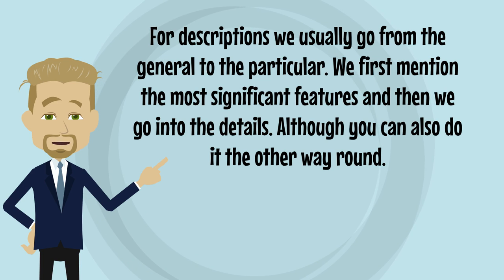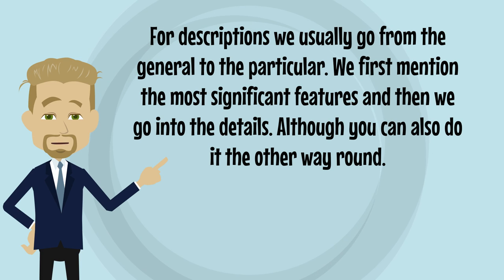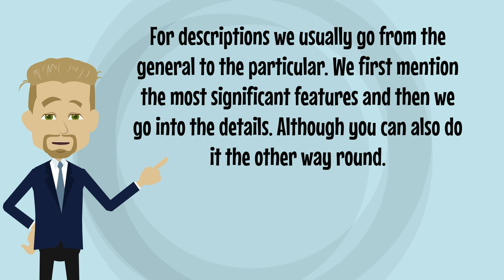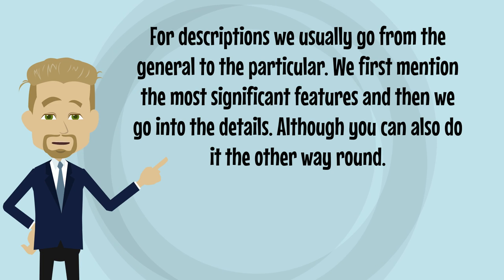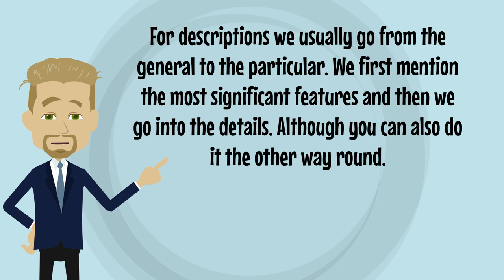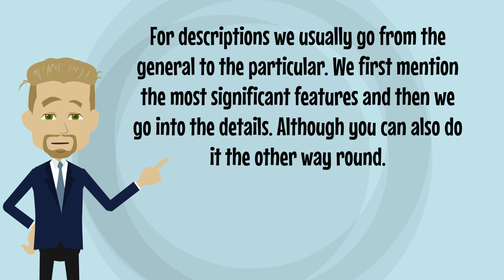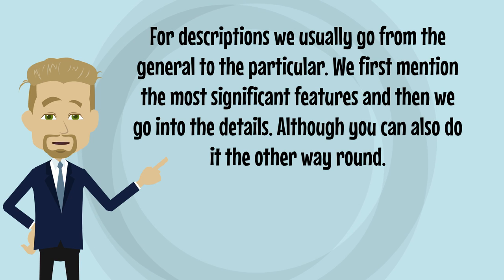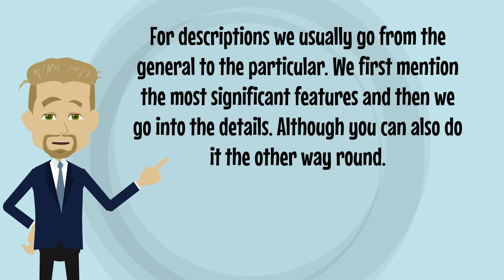How to describe things in English / English level B1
How to describe things in English

In this new video to learn english we will learn how to make descriptions about people, places or things.

Learning to describe things is one of the first steps to have rich conversations in english.

This video is intended for a english level B1, but it can be enjoyed for anyone wanting to learn english.

Exercises to learn english descriptions. English vocabulary.

Lesson 27